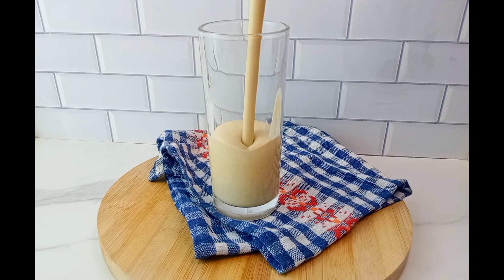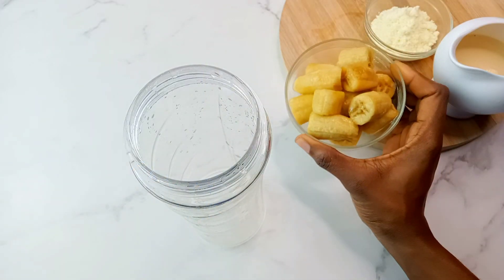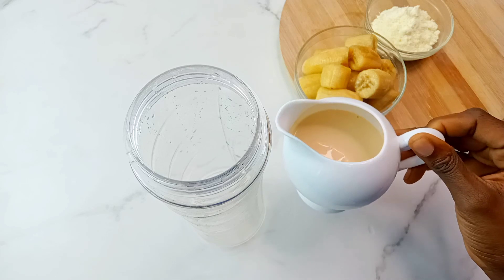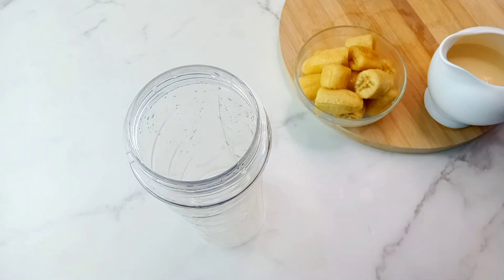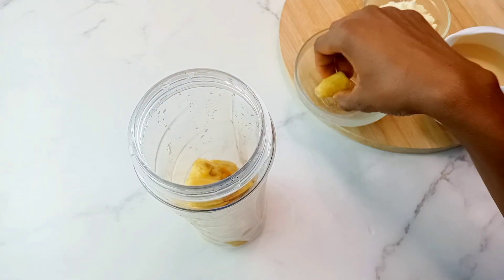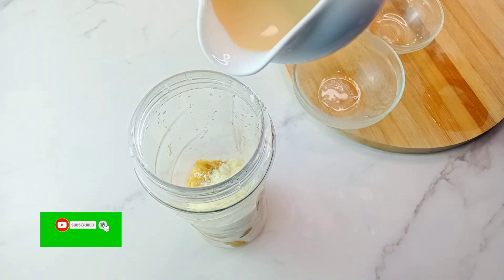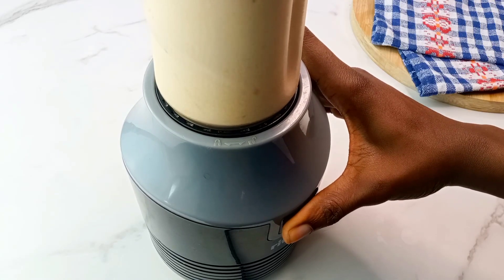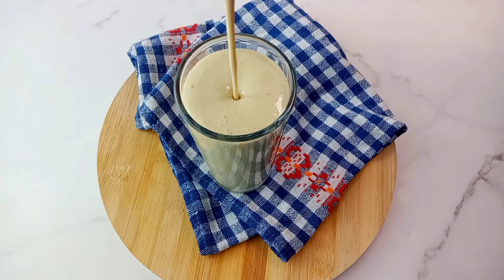This Is The Creamiest Banana Smoothie In The Internet!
This is the easiest way to make a creamy banana smoothie.